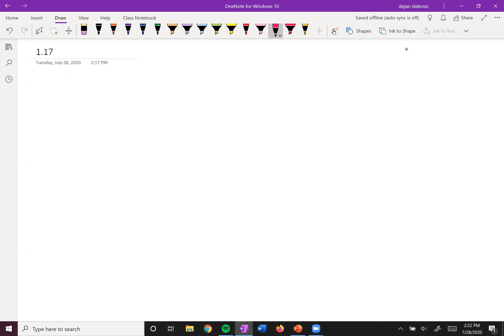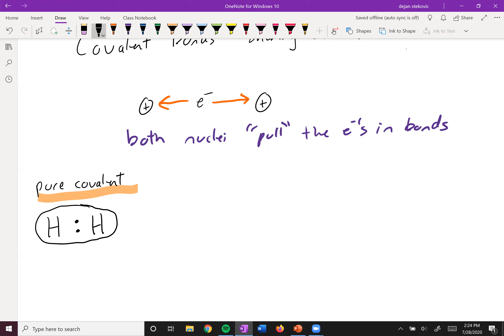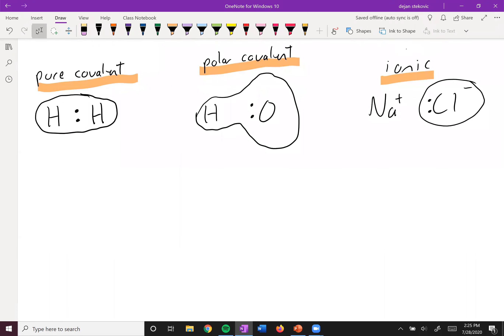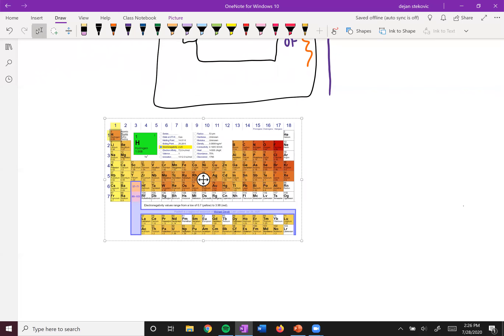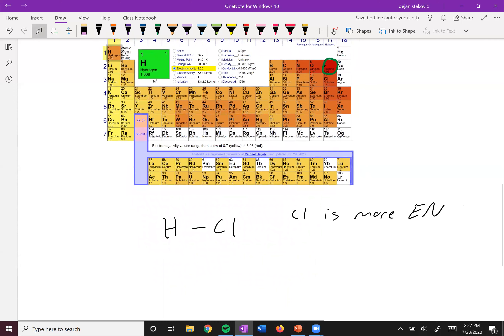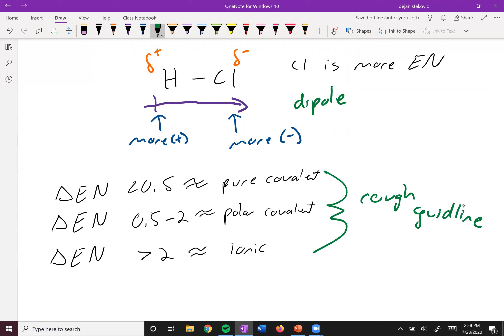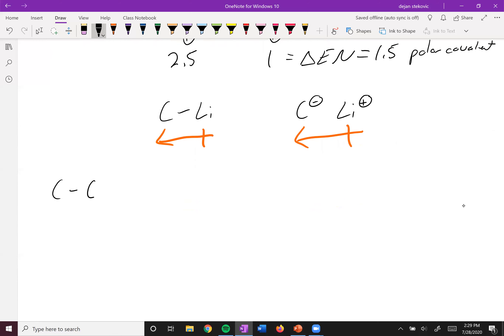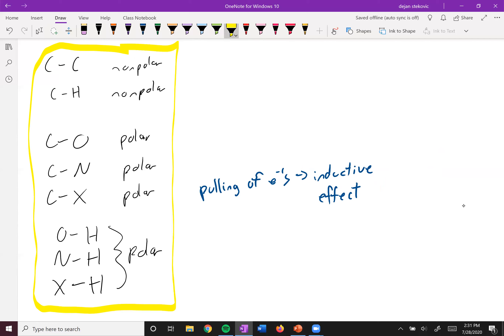CHEM112 1 21 polar covalent